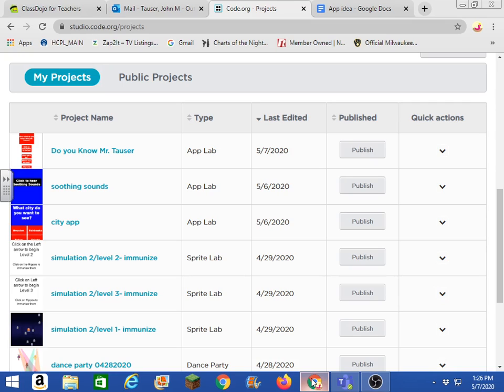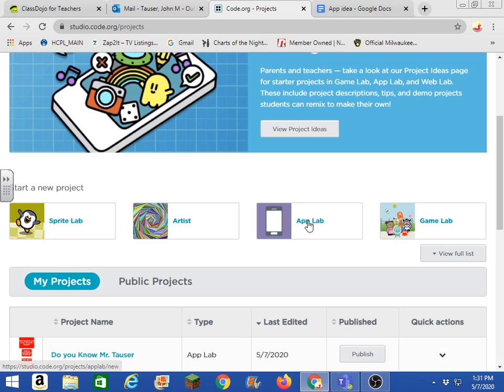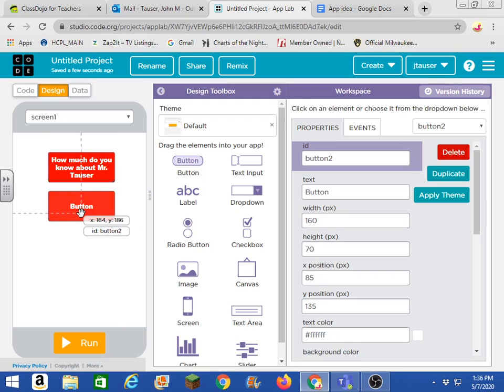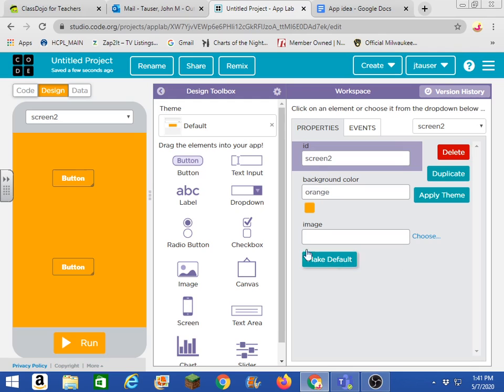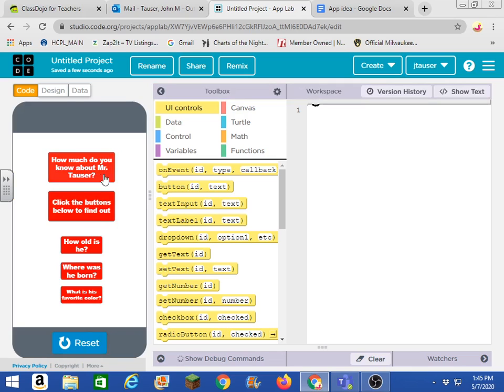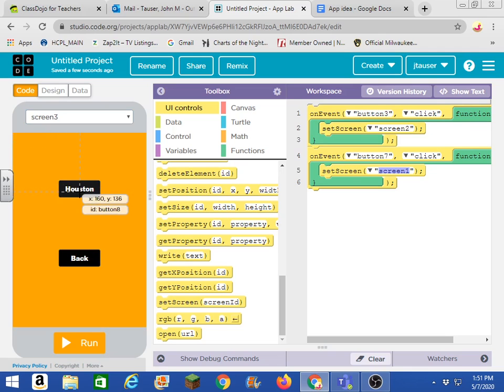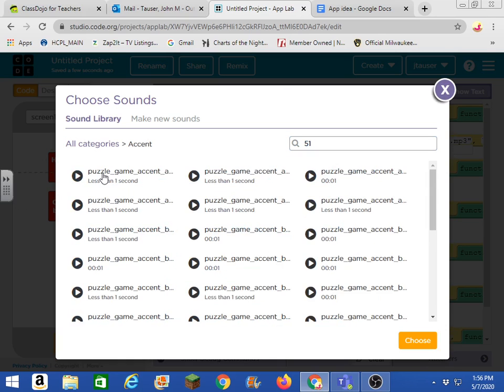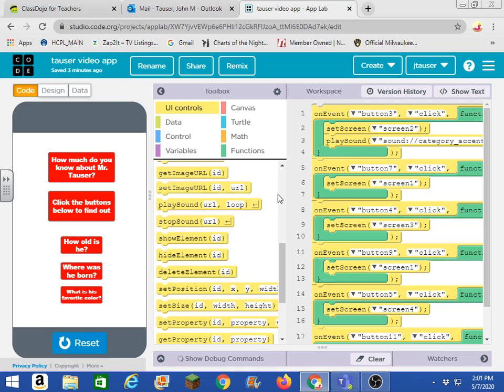How Do I create an APP on Code.org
In this video, Mr. Tauser walks through the steps to build an APP using Code.org's APP LAB feature.